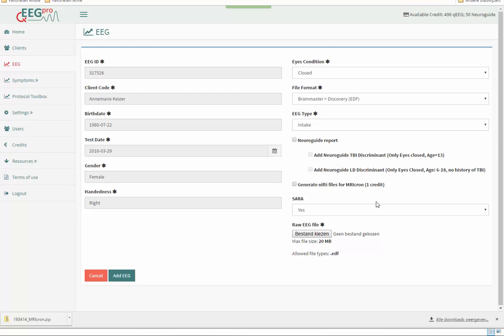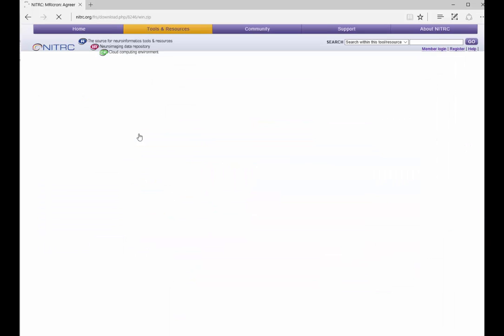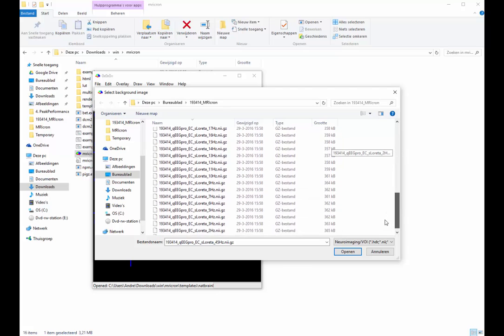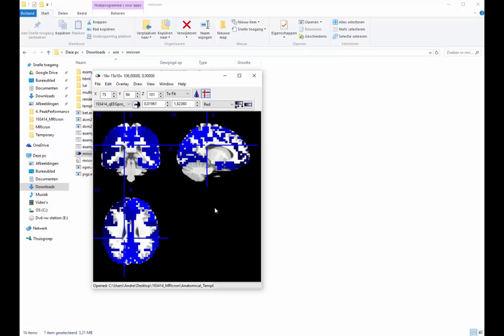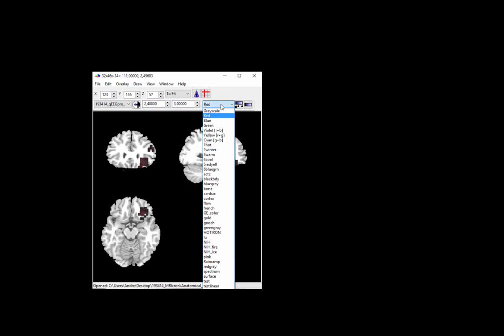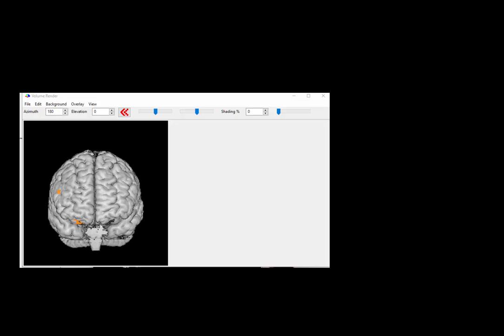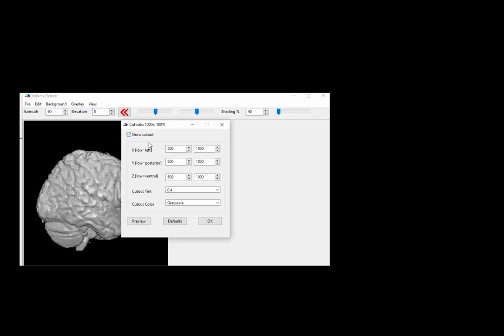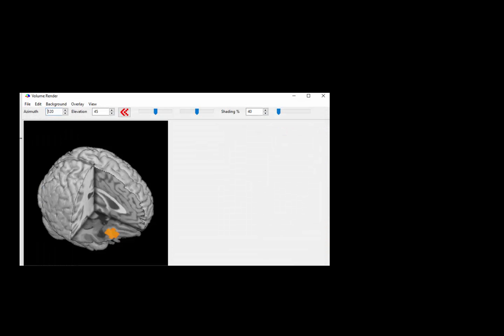MRIcron for qEEG Pro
3d modeling for qEEG Pro